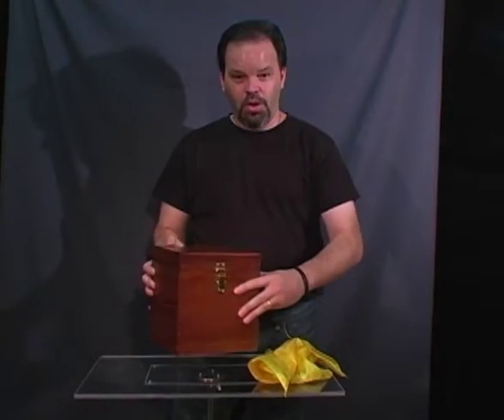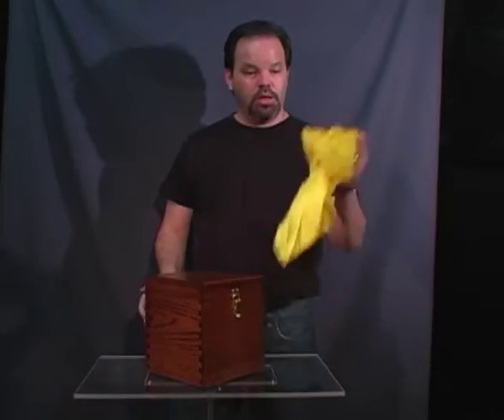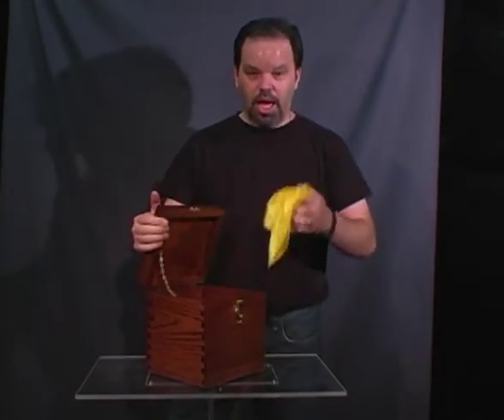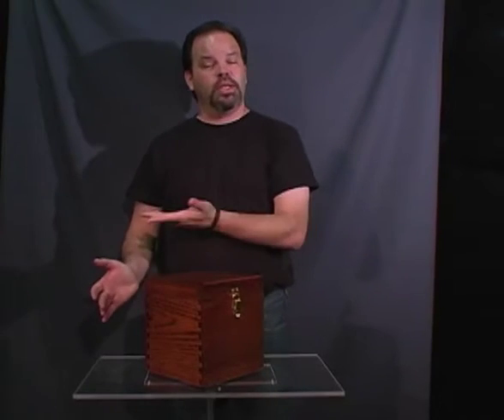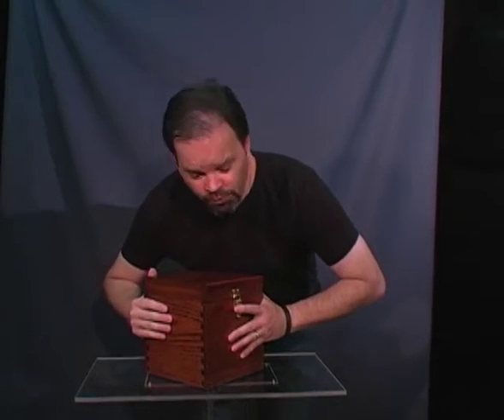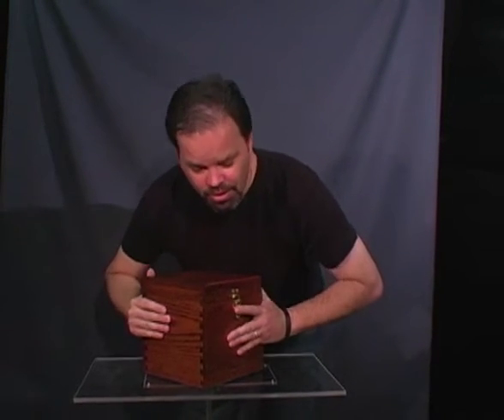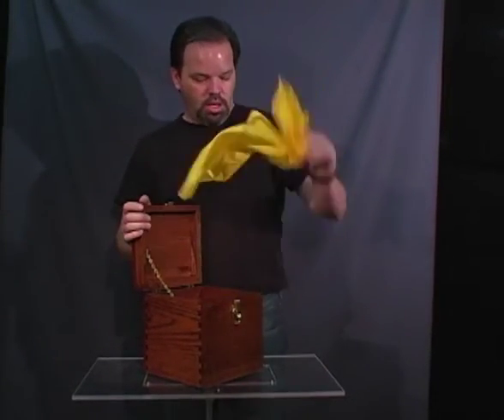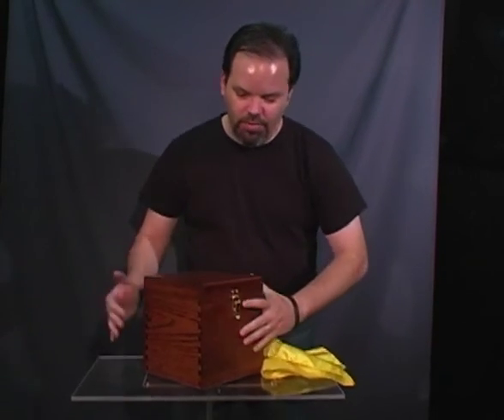LIGHT HEAVY CHEST - DAYTONA MAGIC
A silk that weighs a ton. That is the way I describe this effect. Very funny to see people unable to lift up the box with the silk inside. but easily lift it when empty.